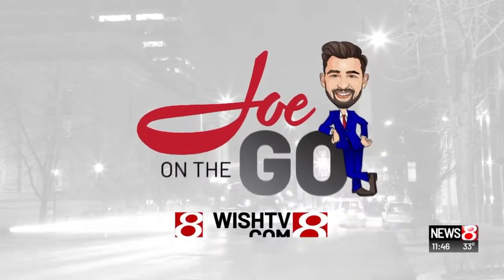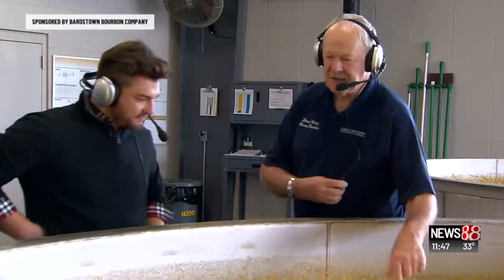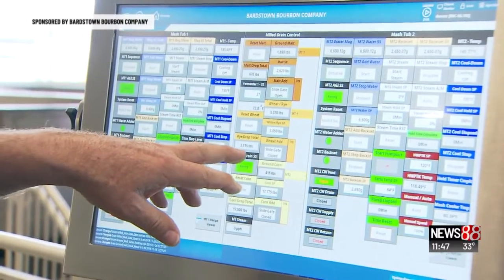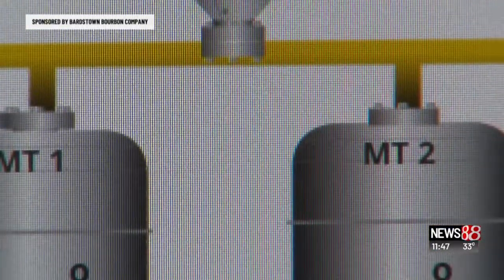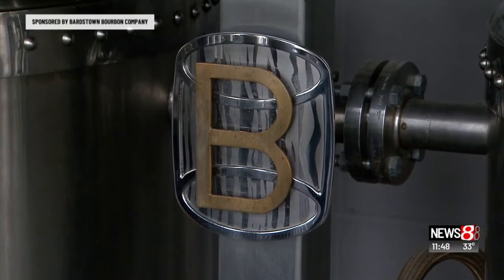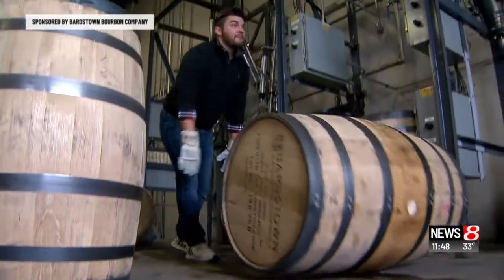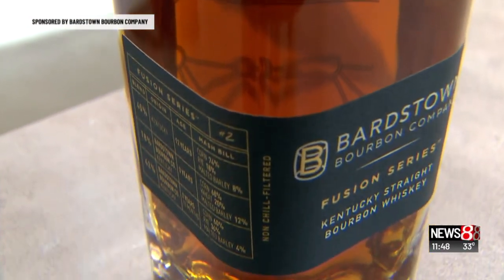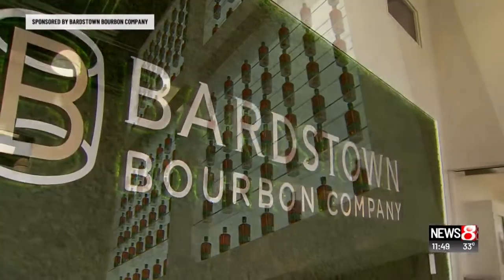Joe on the Go: The Bardstown Bourbon Company